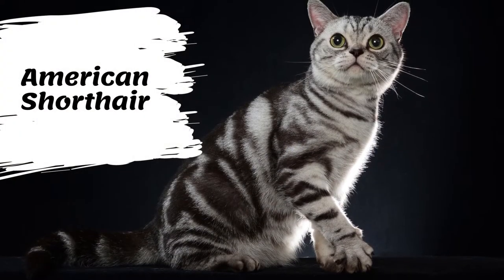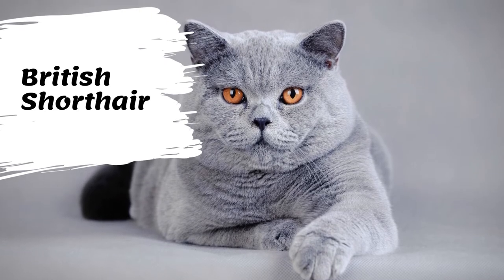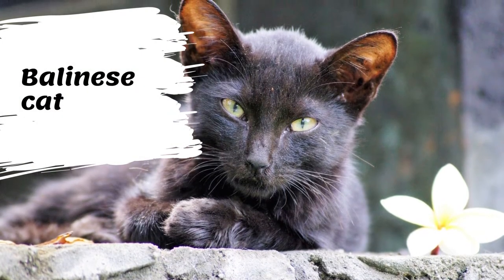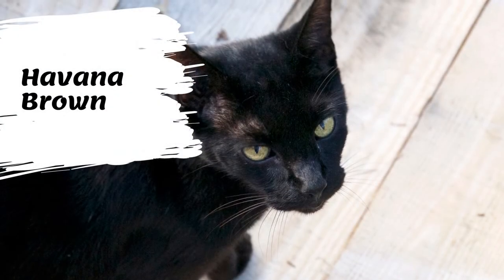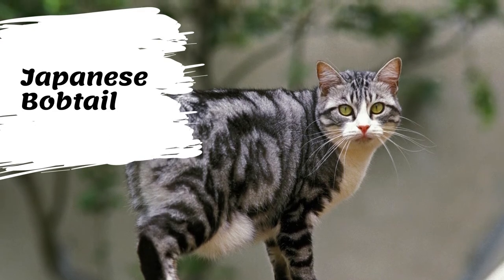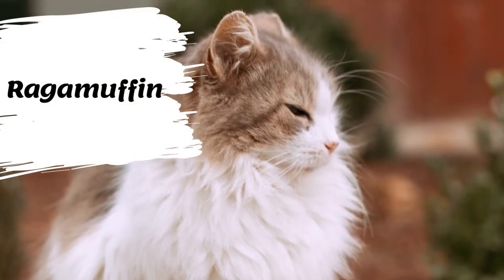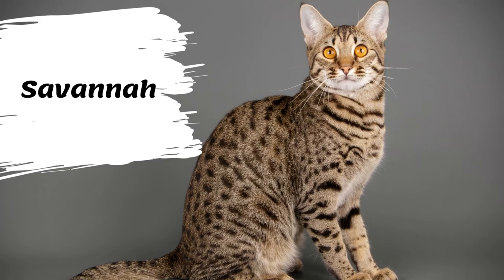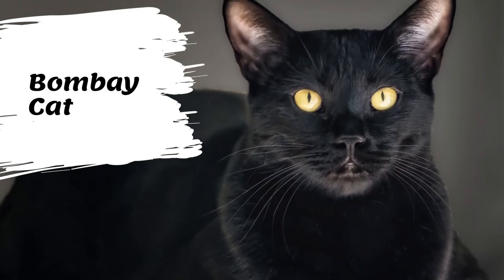Healthiest Cat Breeds | Cat Breeds For First Time Owners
Best Healthiest Cat Breeds. Some cat breeds, such as the Abyssinian and the Sphynx, are known to have particularly fragile health, generally due to genetic predispositions to certain diseases. But other breeds are lucky enough to have robust health, especially if their ancestors are numerous and can therefore assure them a broader genetic diversity. Here are the best healthiest cat breeds that are most likely to stay healthy for most of their lives.